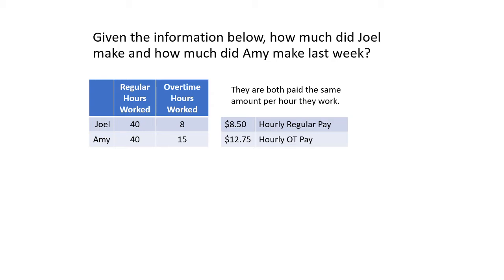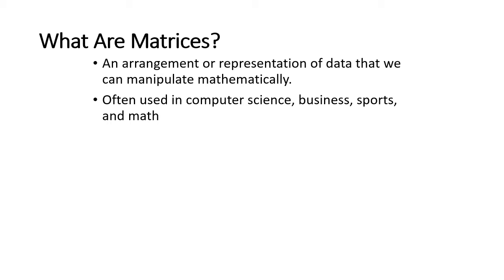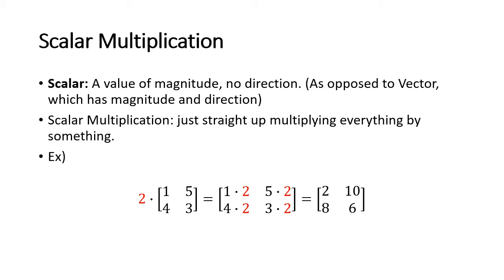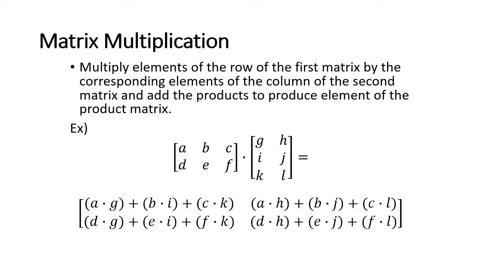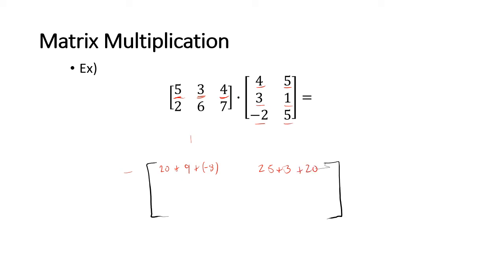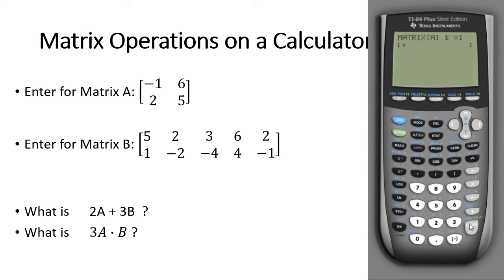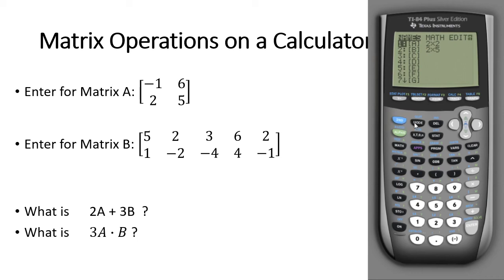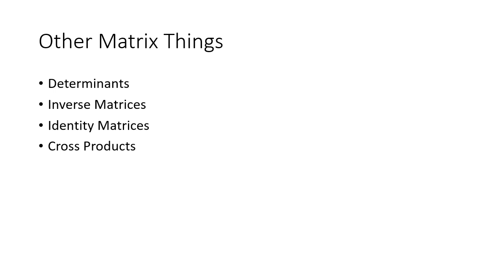Matrices - Properties and Basic Operations